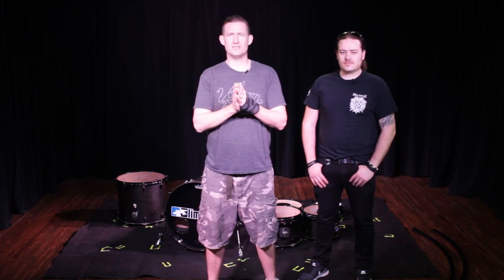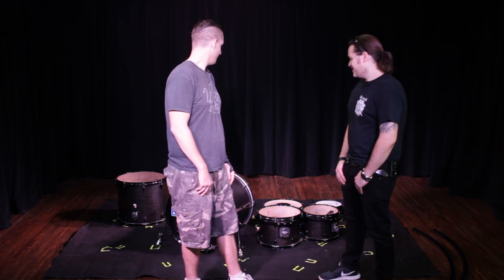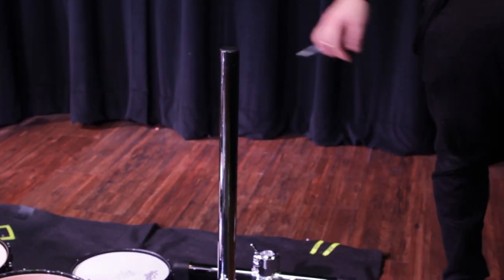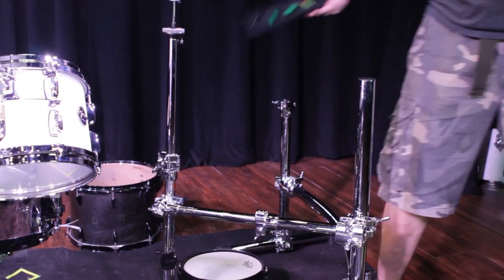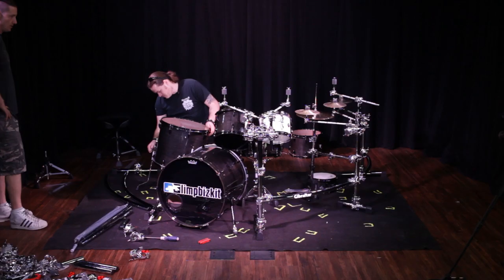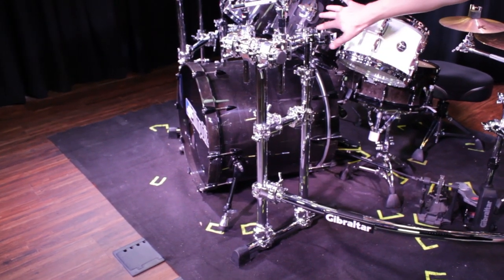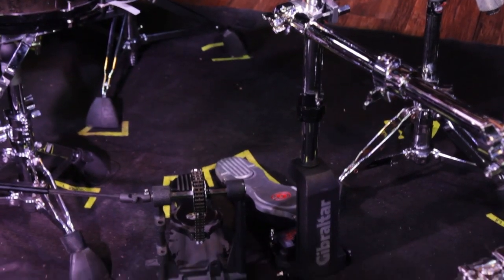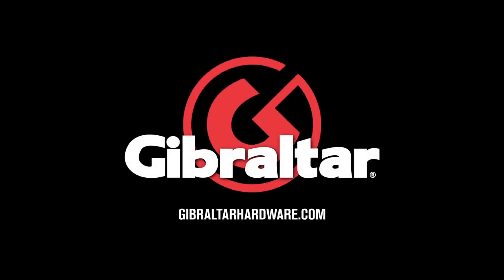John Otto 2019 Gibraltar Custom Rack Build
Brent works with John Otto's drum tech, Matt Alston, to build John a custom rack for Limp Bizkit's 2019 tour.